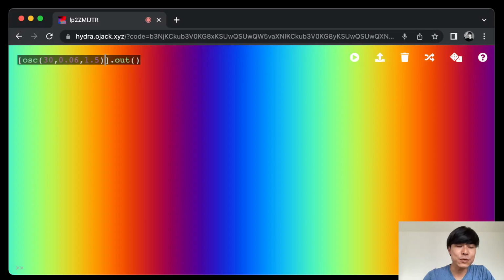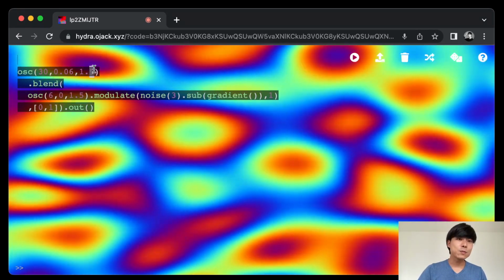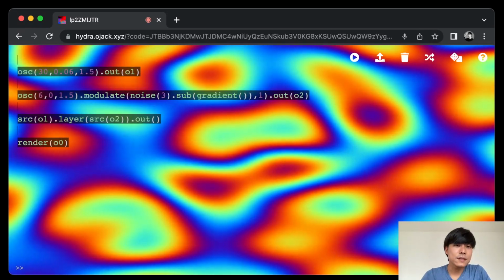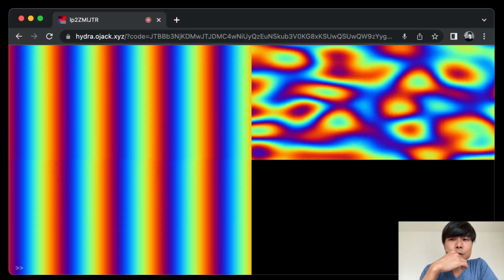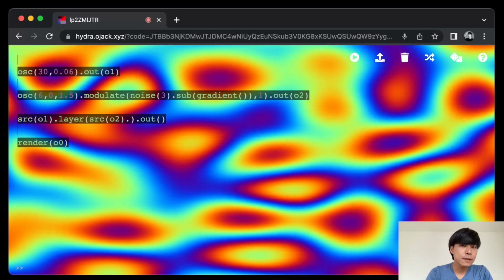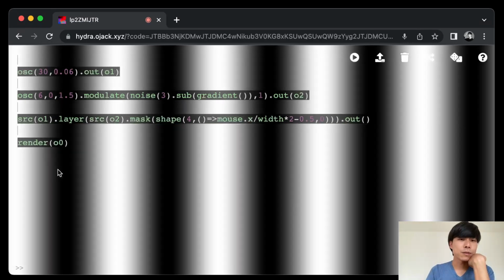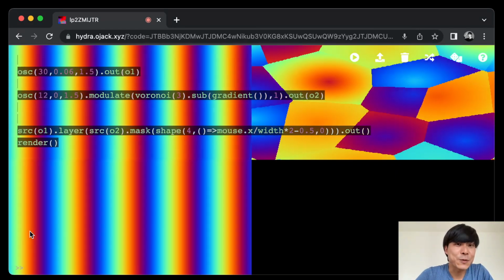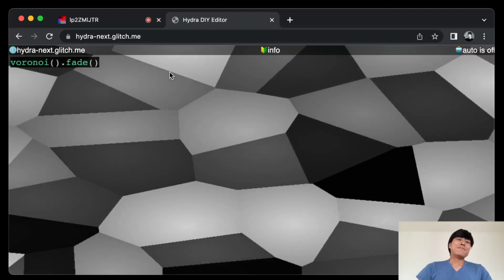2023 05 14 Hydra Tutorial: Motion (2)